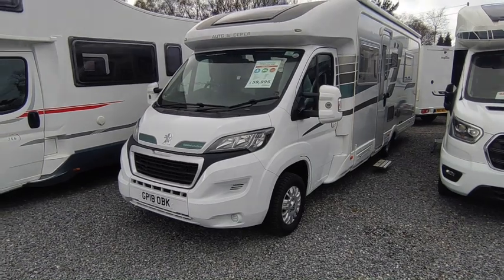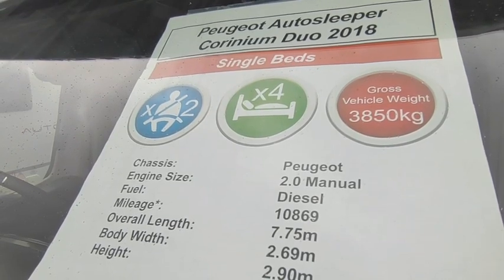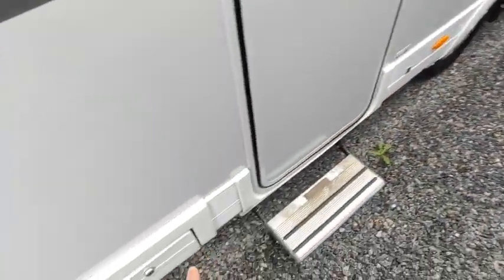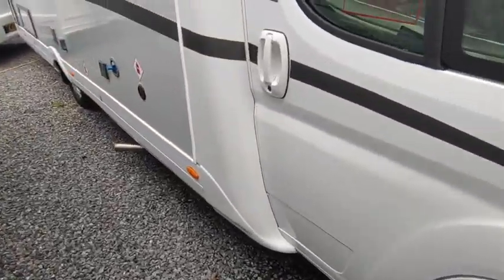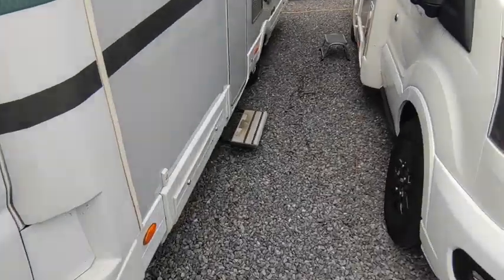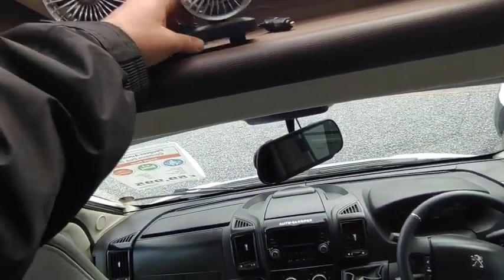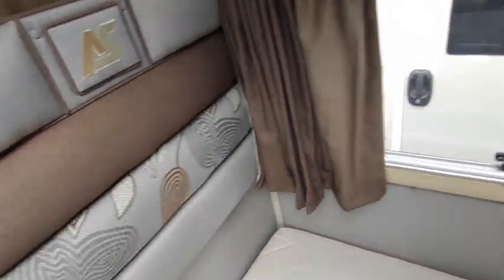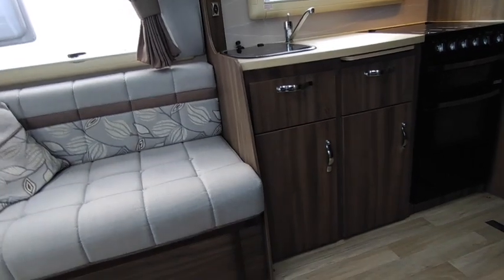2018 Autosleeper Corinium Duo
Take a look around this 2018 Autosleeper Corinium Duo,  currently for sale at Highbridge Caravans (Devon).